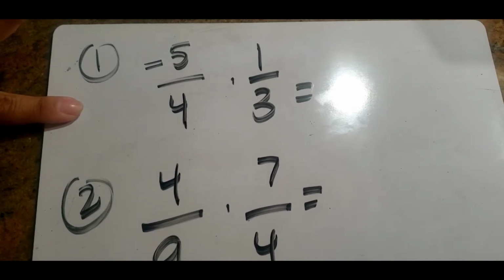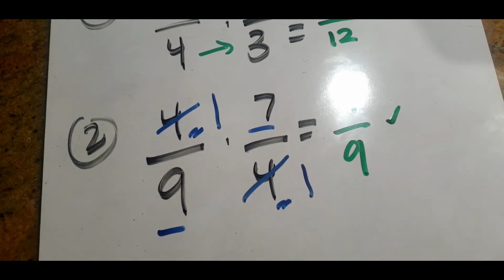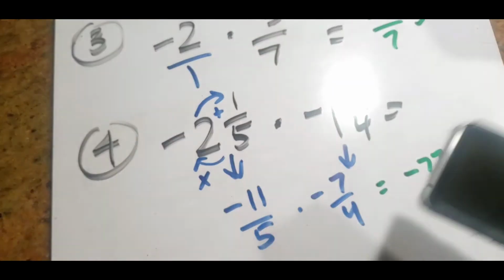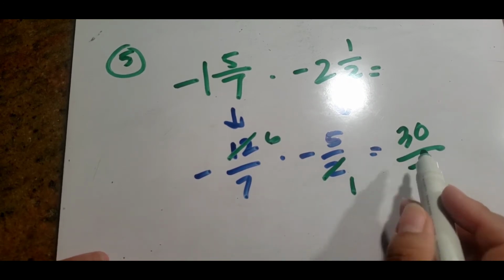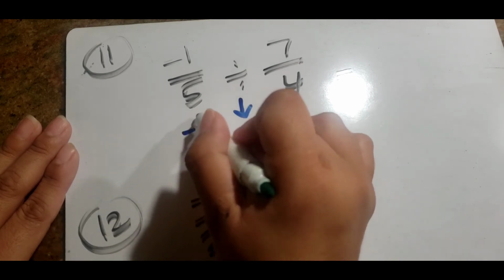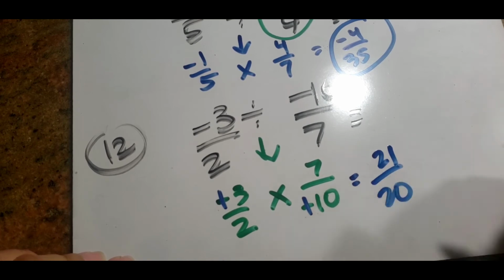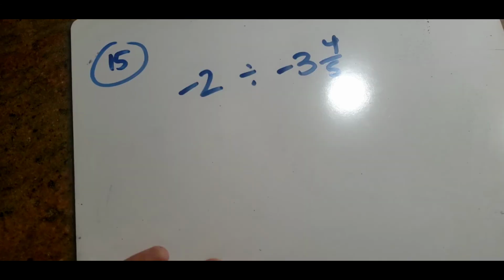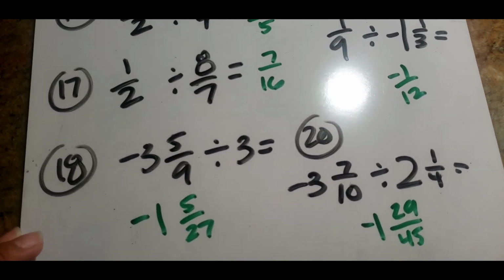Mult/div Fractions and Mixed Numbers